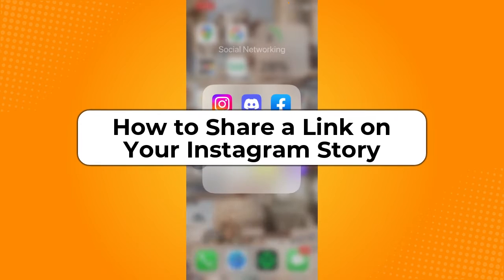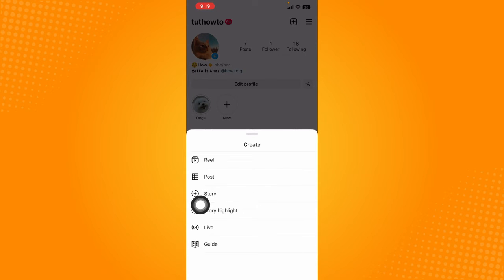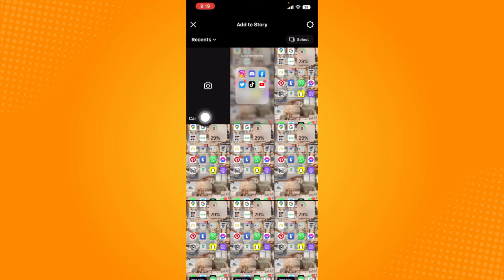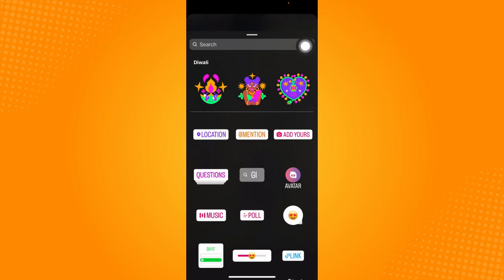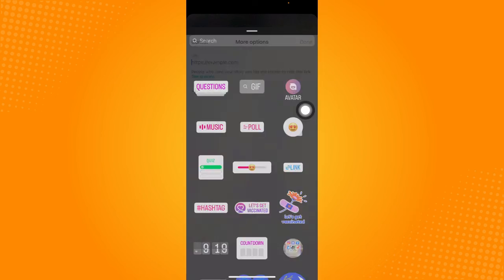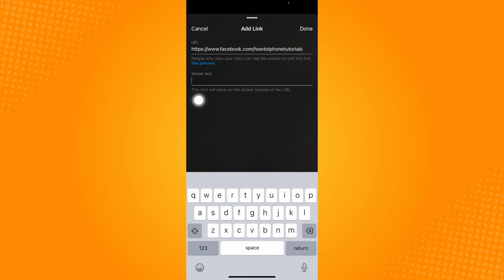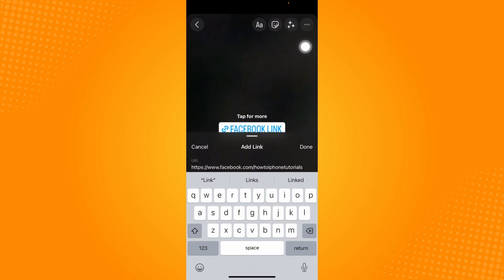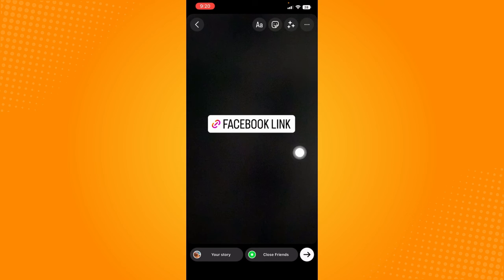How to Share a Link on Your Instagram Story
Learn‎‎‏‏‎ ‎How to Share a Link on Your Instagram Story

In this video I will show you‏‏‎ ‎how to share a link on your instagram story